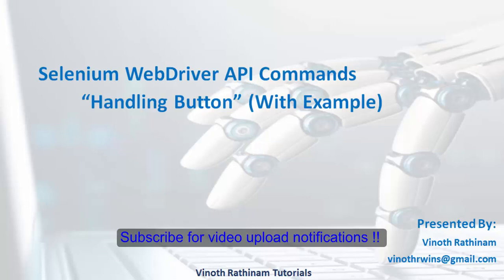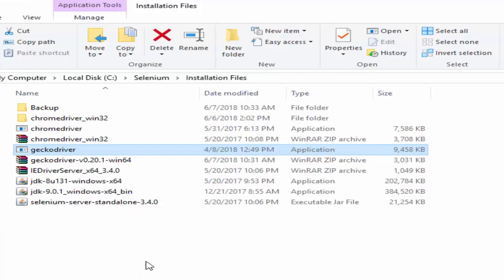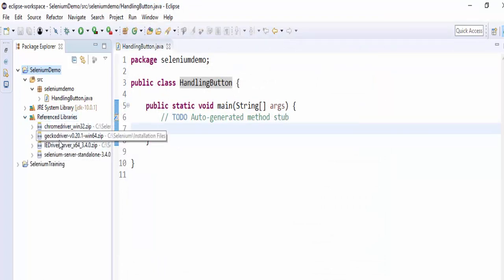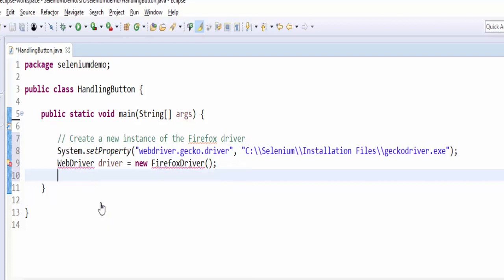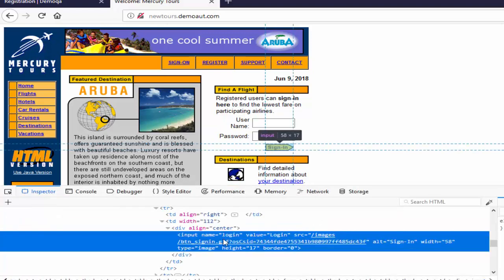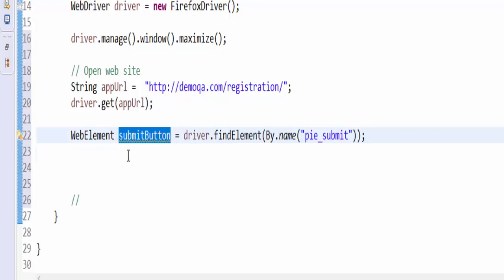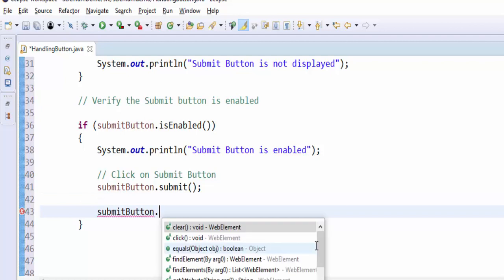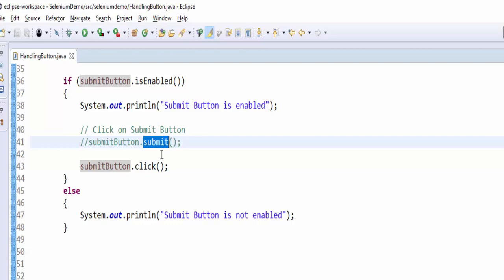Selenium Tutorials - 12. How to Handle Button in Firefox browser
Dear Automation Aspirants,

As a new initaitive , "My Vision is to provide "AIFOREVERYONE", by creating free video courses for Artificial Intelligence ,

Note: Use HD view for clear text visible

Happy Learning,
Vinoth Rathinam
Agenda:

isDisplayed() -Determines if an element is displayed or not.
isEnabled()- Determines if an element is enabled or not
click() - Click on the webelement